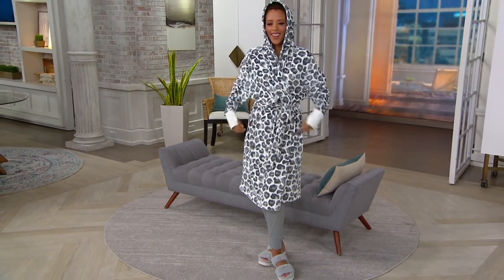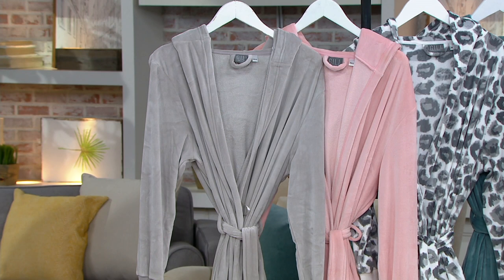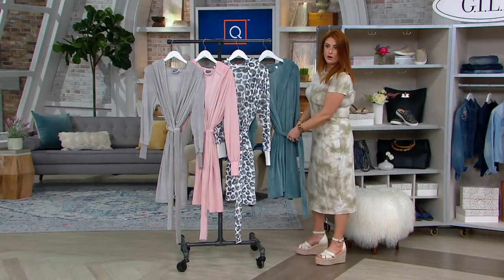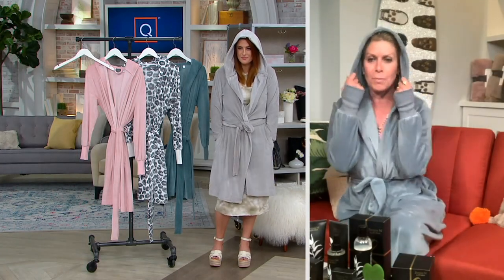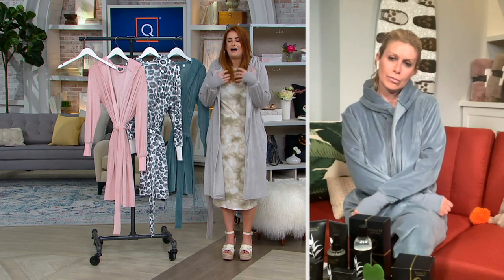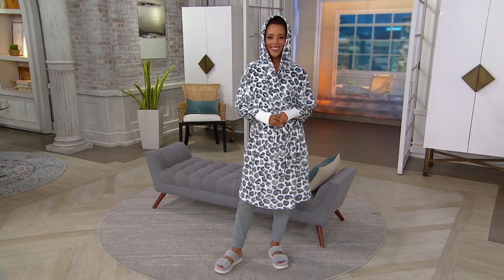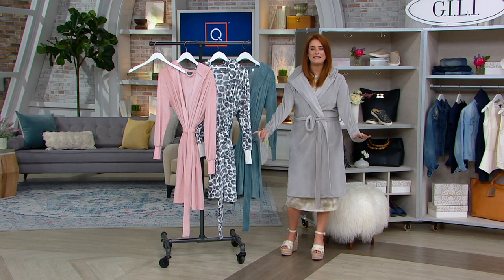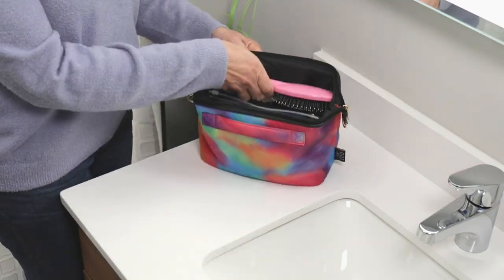G.I.L.I. Island Fleece Robe with Hood and Pockets by Berkshire on QVC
Comfy, soft, and warm -- this hooded fleece robe delivers a trio of cozy benefits. From G.I.L.I. got it love it&reg;.